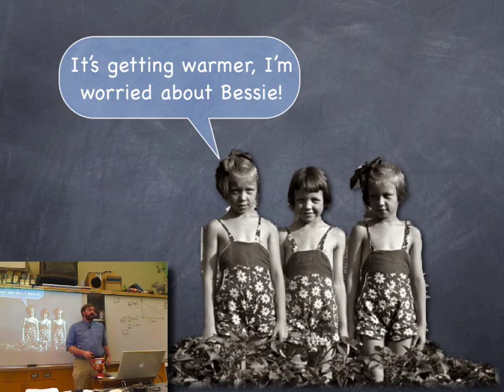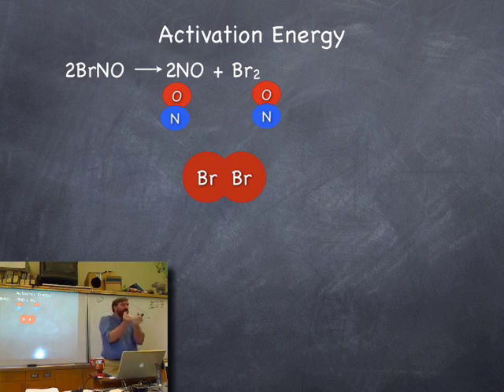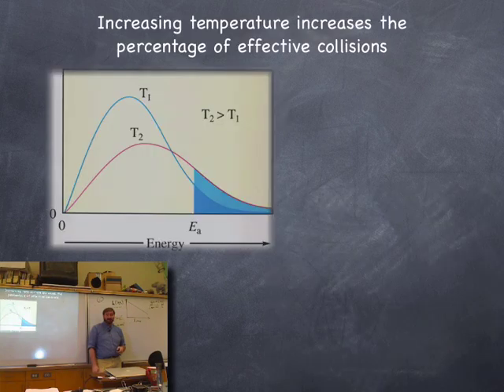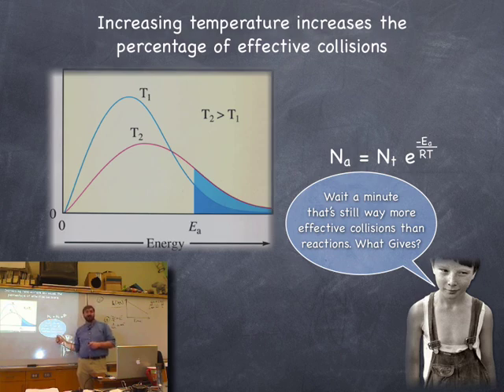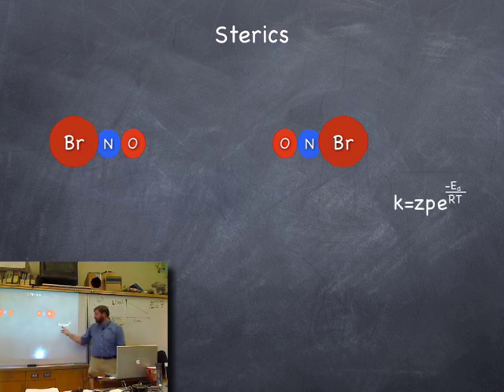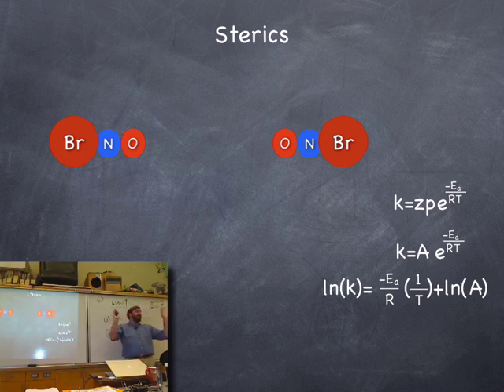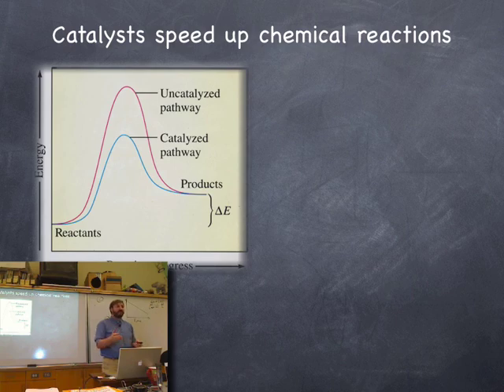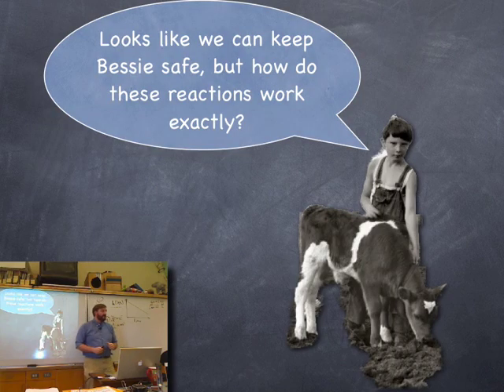Unit 8 Lecture 3- Collision Theory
In lecture 3 we look in more detail at the factors that determine if a given collision between molecules will result in a chemical reactions. Specifically we look at temperature, activation energy and sterics as key factors.